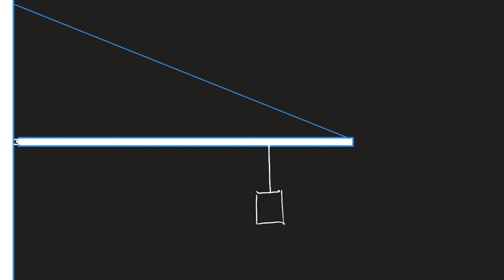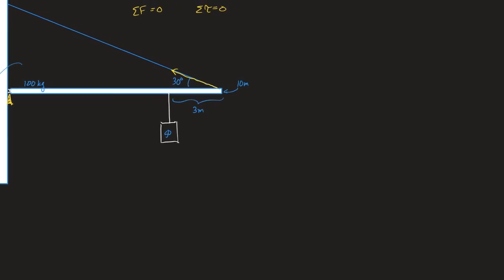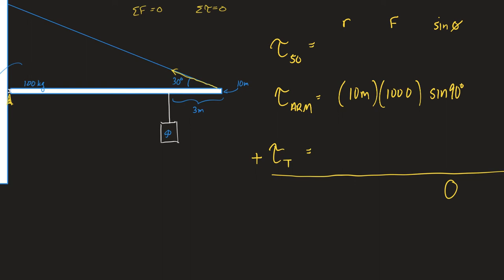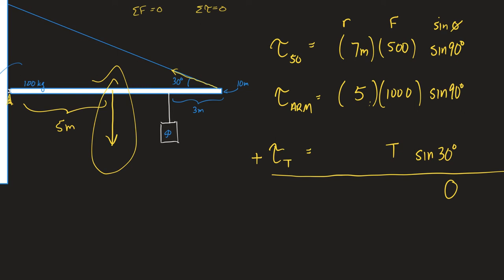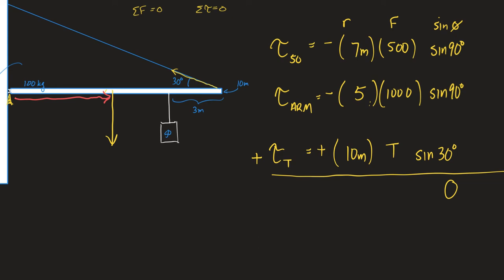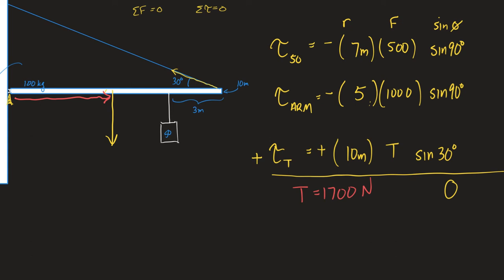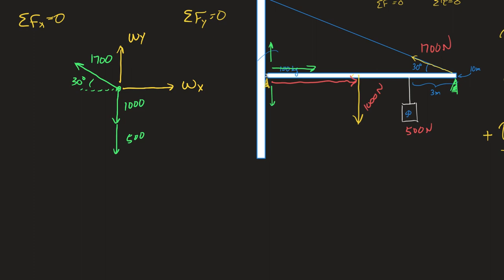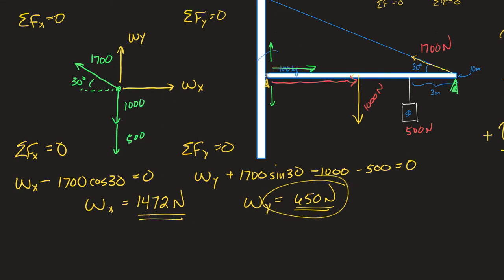Boom arm 4th